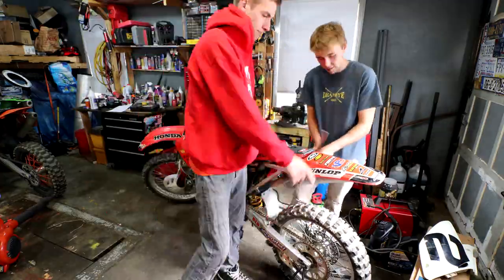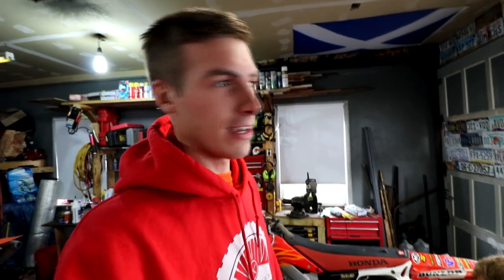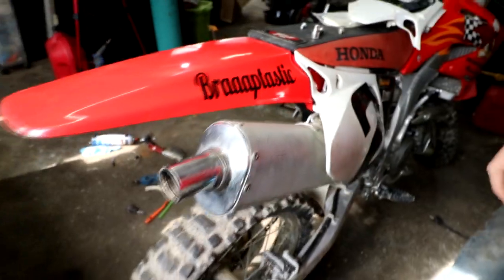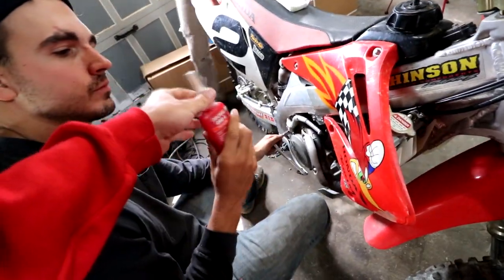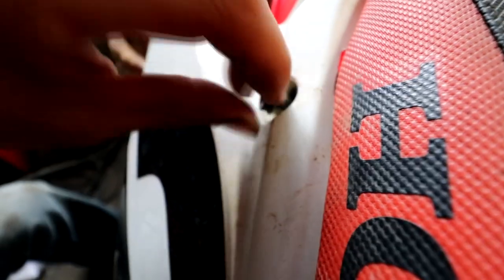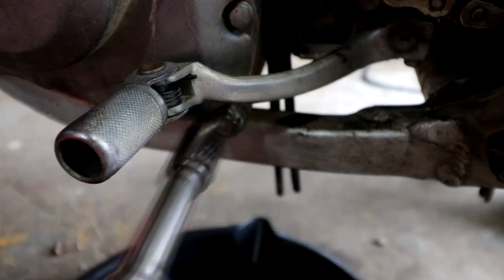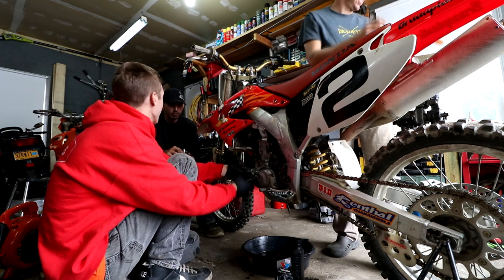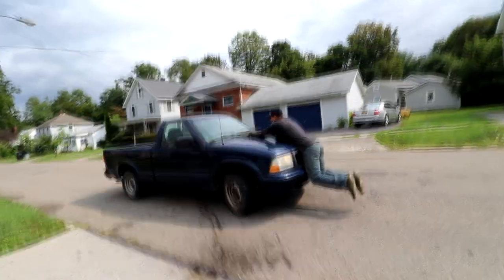FIGHTING MY BEST FRIEND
He got on my nerves...

Jake kept made me upset We got into a short brawl is all. Had to finally flop him.
MY GEAR:
FAN MAIL:
3DMachines